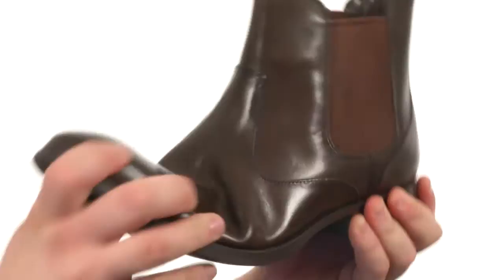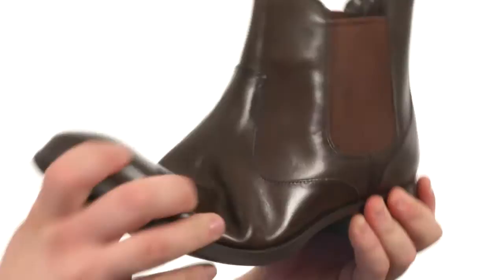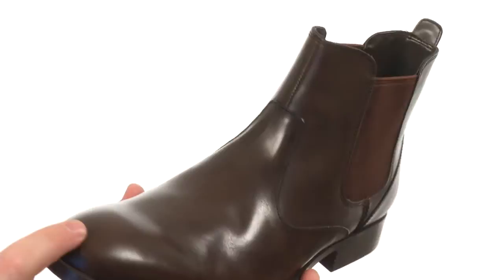Cole Haan Copley Chelsea Boot SKU:8379012